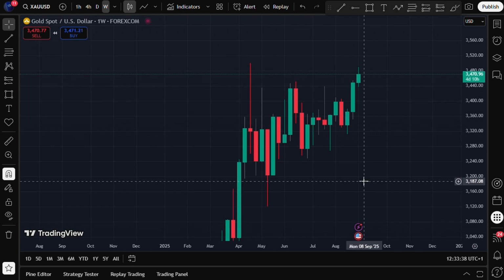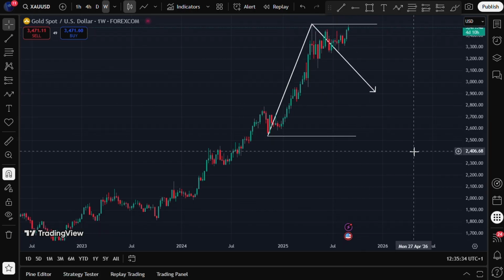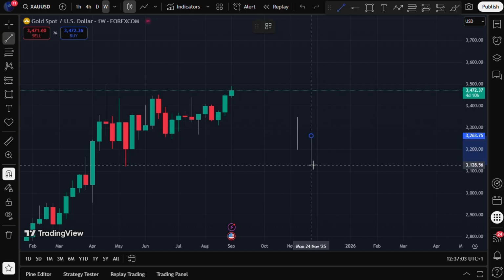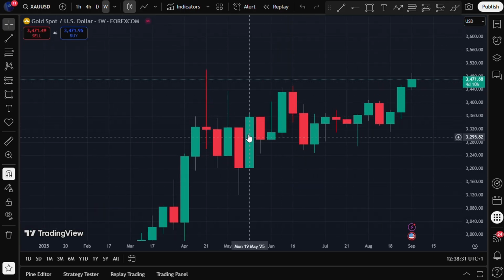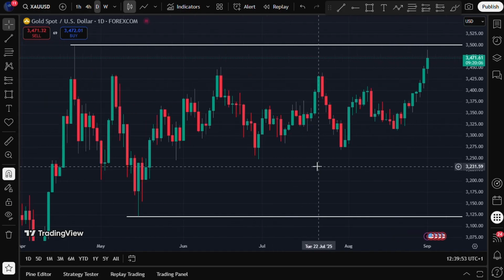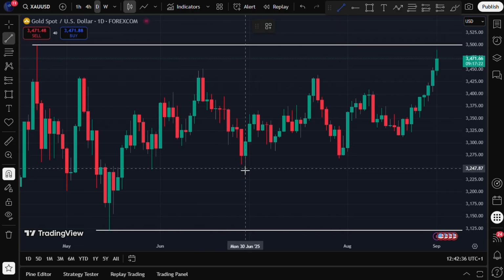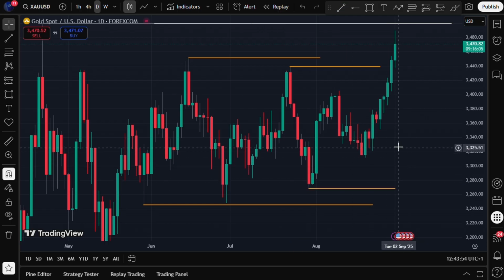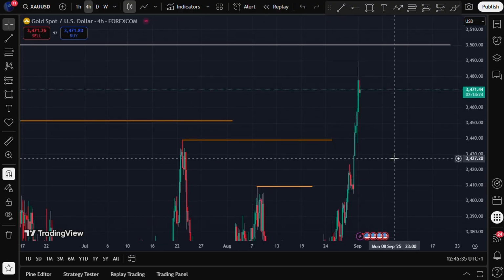Swing point explained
Understanding swing points is a game changer in trading.

In this video, we break down what Swing Points are and how to use them to read market structure with clarity and confidence.

If you have ever wondered how traders identify trends, reversals, or key levels, swing points are the foundation.

Learn how to:
• Identify swing highs and swing lows
• Understand market structure using swing points
• Spot trends and reversals early
• Use swing points for better entries and exits
• Combine swing points with support and resistance

Simple breakdown:
• Swing High: A peak where price stops rising and starts falling
• Swing Low: A bottom where price stops falling and starts rising

By connecting these points, you can clearly see whether the market is in an uptrend, downtrend, or ranging.

This is how professional traders read the story of the market without confusion.

Master swing points and your chart will start to make real sense.